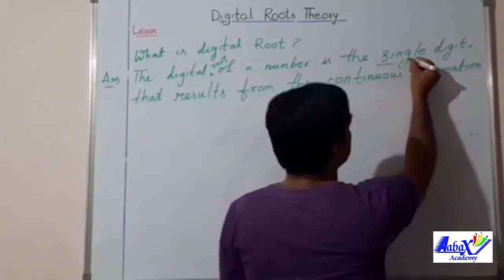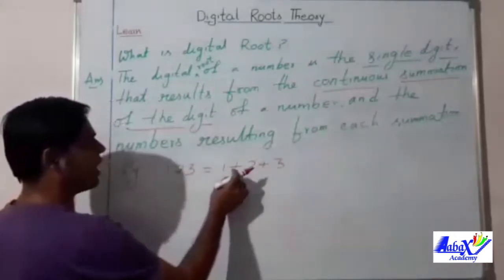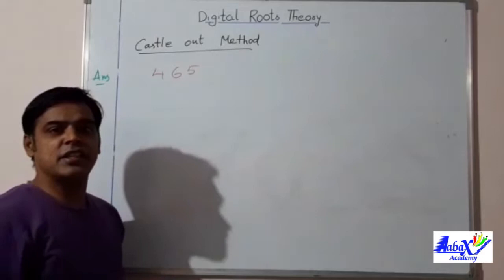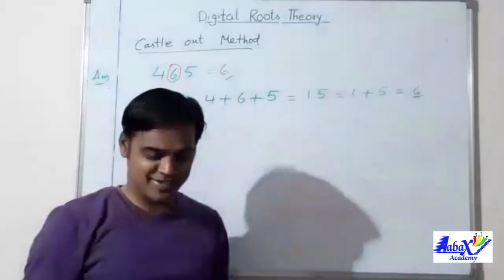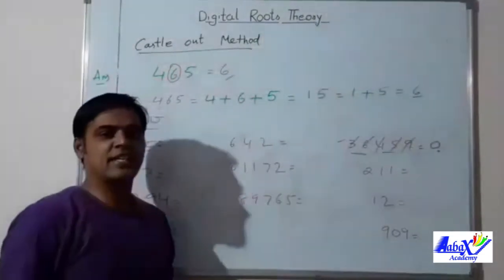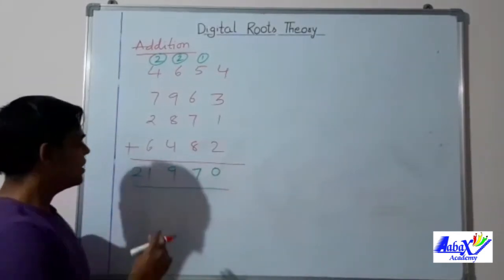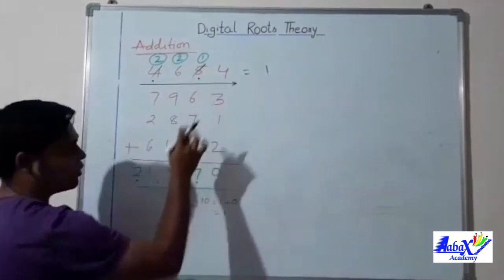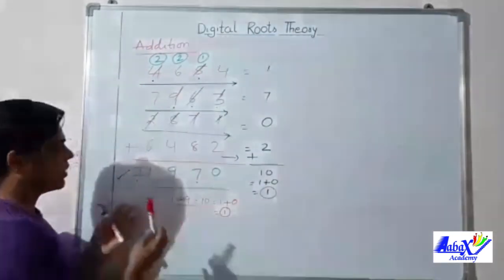Digital Root Theory with Addition | Simplified Explanation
Lesson 1 Digital Root Theory.
This is an introduction video to digital roots.
In this video we will learn about digital root theory and the methods used.